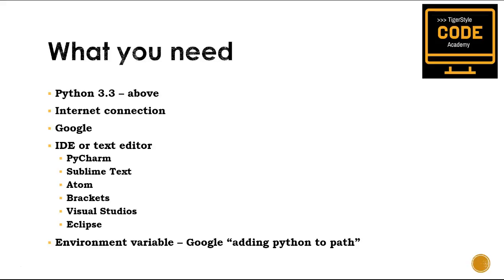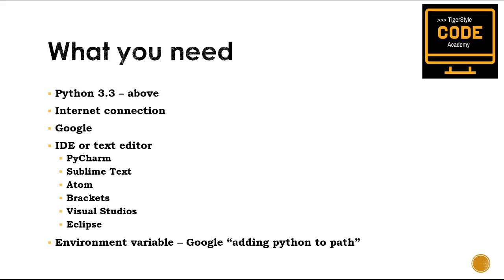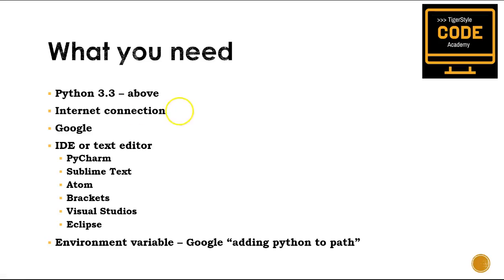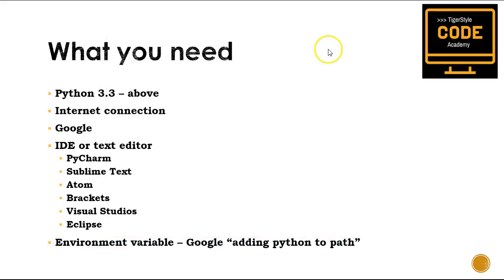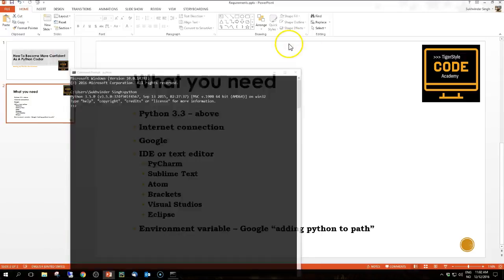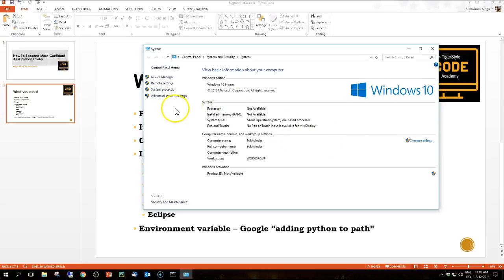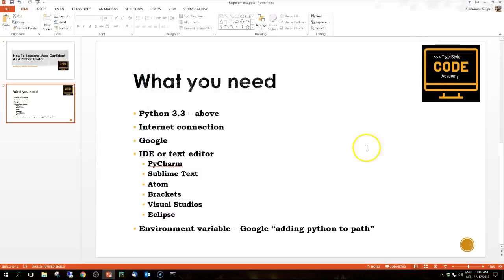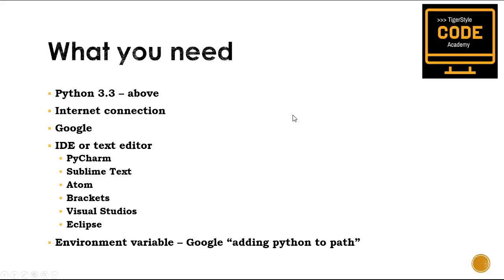Python Crash Course: 2 - Requirements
In this video I advise you on what IDE to use. Or if you prefer a Text Editor and set up your environment variables to execute Python from CMD.